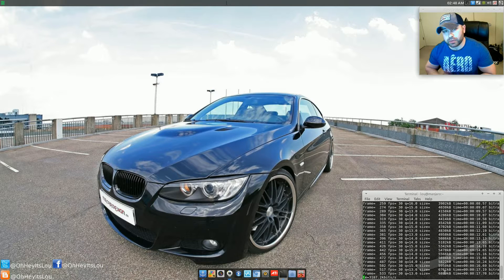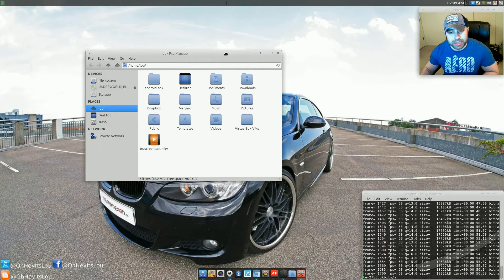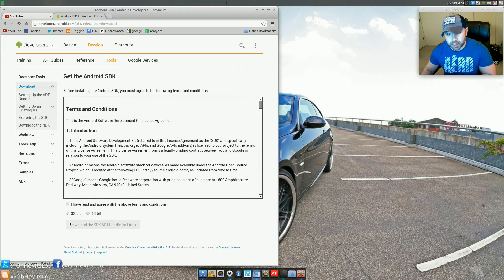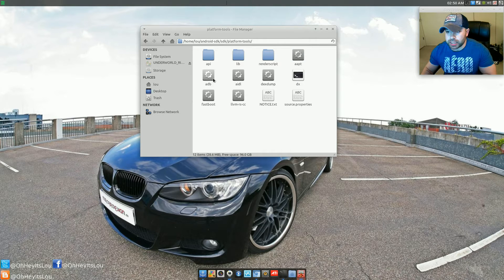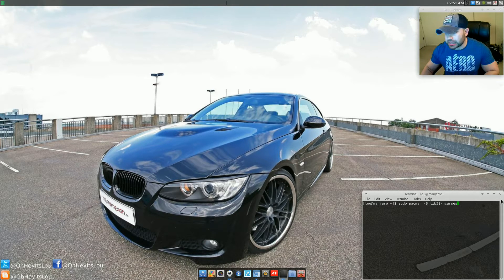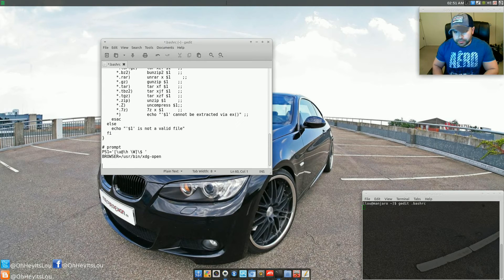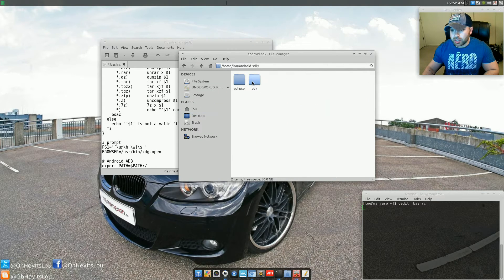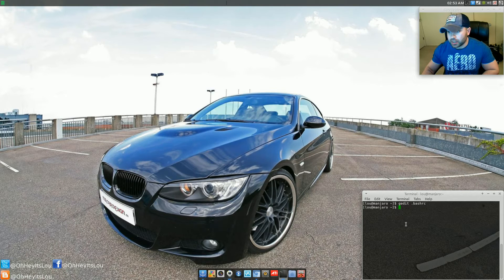How To Set Up the Android SDK In Arch Linux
In this video I show you step by step how to set up the Android SDK in Arch Linux 32 or 64 bit.

"The Android SDK provides you the API libraries and developer tools necessary to build, test, and debug apps for Android."